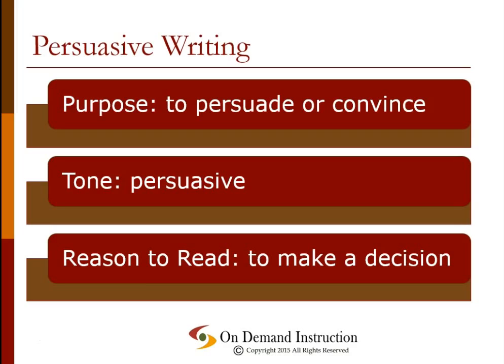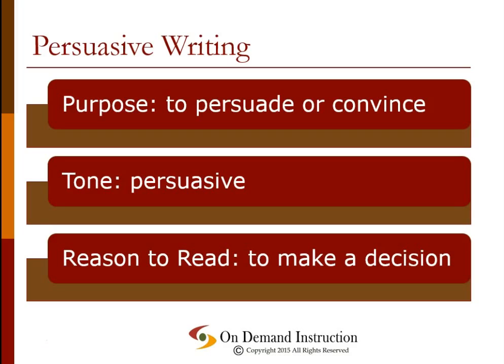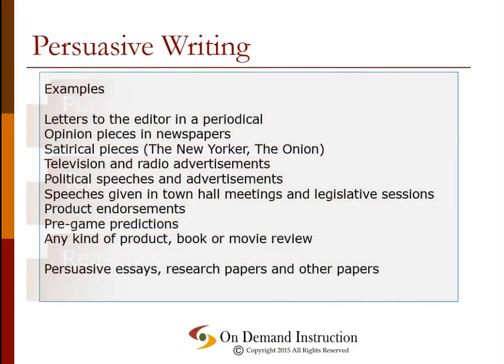Persuasive Writing Overview: What is Persuasive Writing?